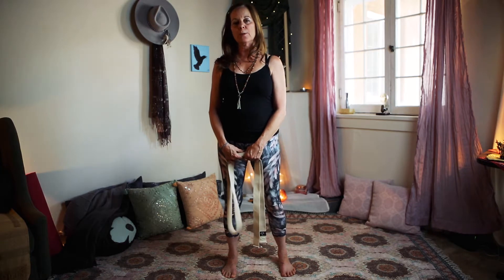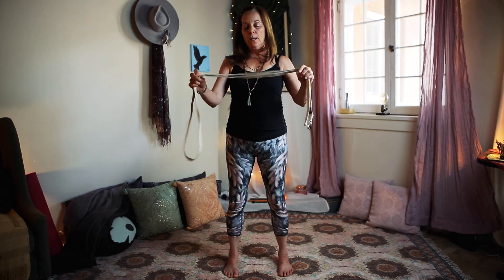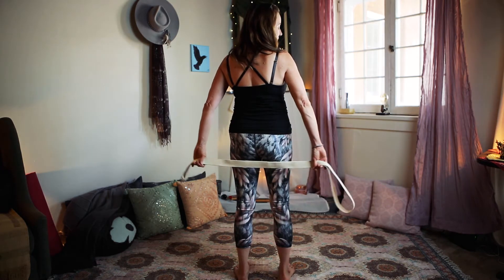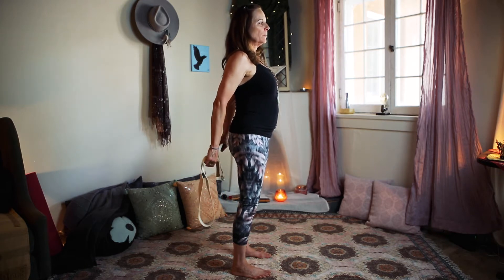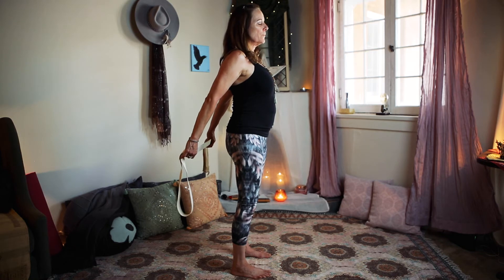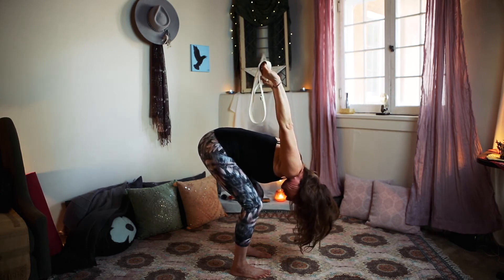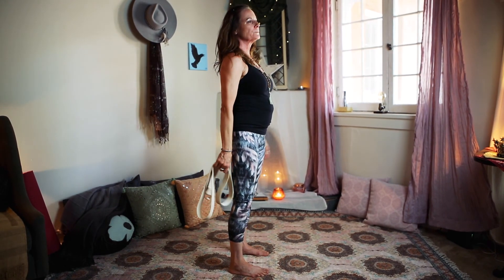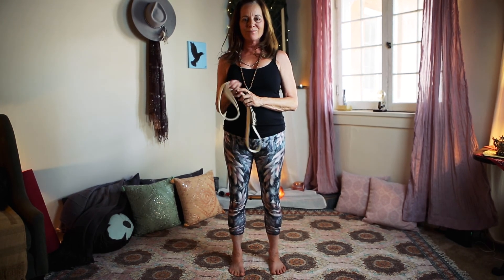Wellness With Sue | Yoga HOW TO | Relieve Head and Neck Tension With This Simple Pose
Sue Schmitt | C-IAYT Yoga Therapist - Ayurveda Health Counselor - Essential Oils Advocate

Sue has over 30 years of experience in the health and wellness field.

She teaches yoga classes in Santa Fe, New Mexico; offers private yoga therapy sessions, and is available for consultations or sessions via private video.

Sue's approach to a better, healthier life employs three modalities to treat what ails with Yoga Therapy, Ayurveda Lifestyle, and Essential Oils.